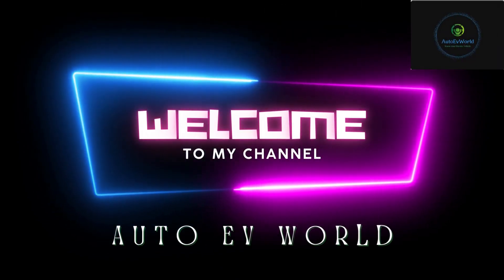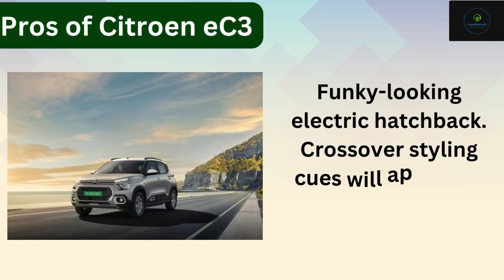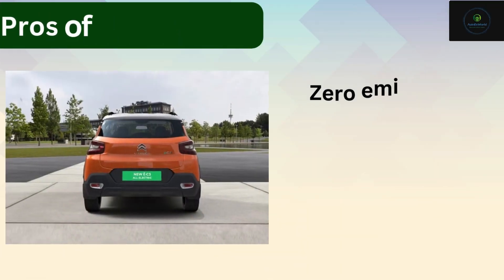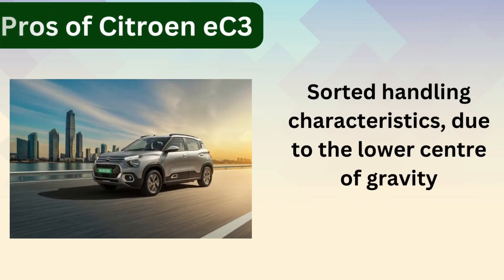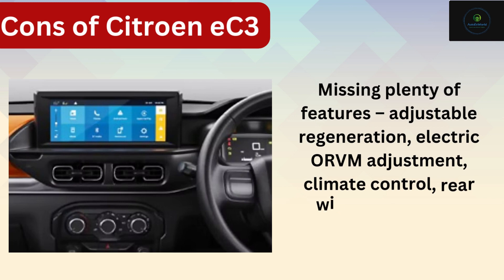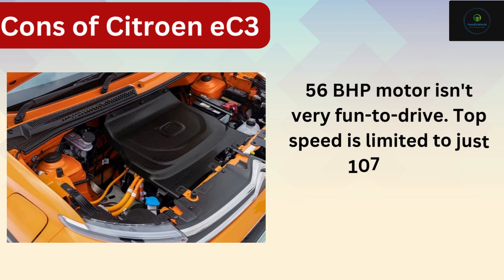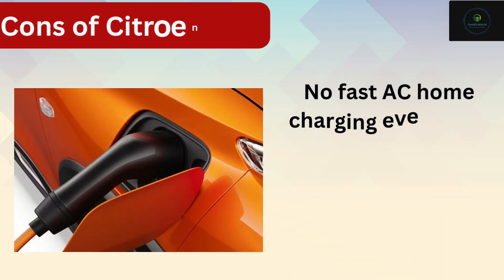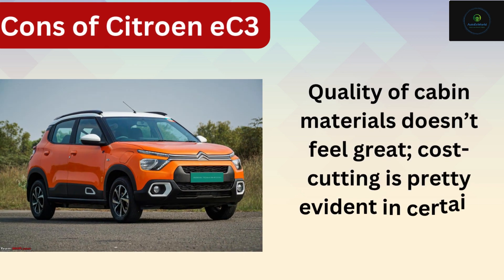Citroen eC3 || Pros & Cons || Auto EV World